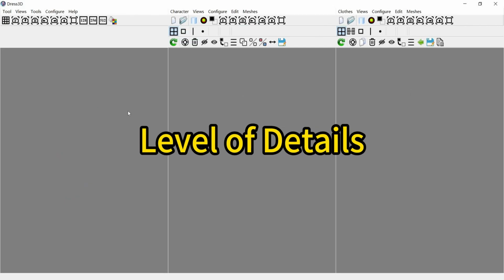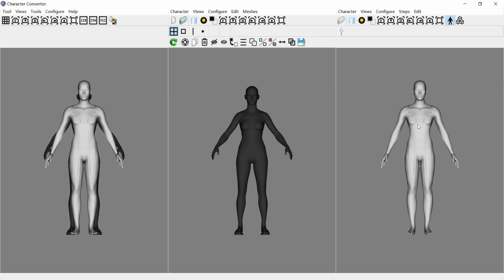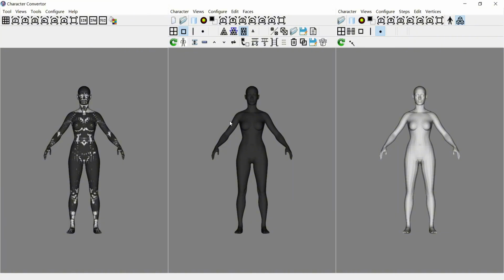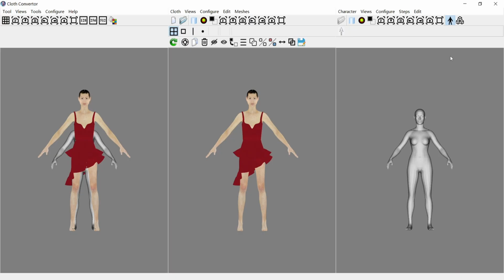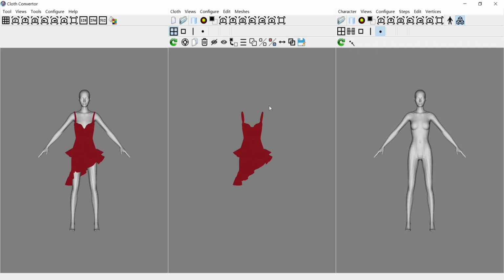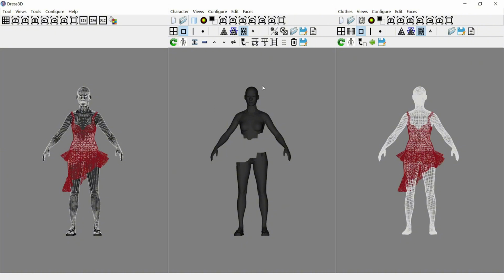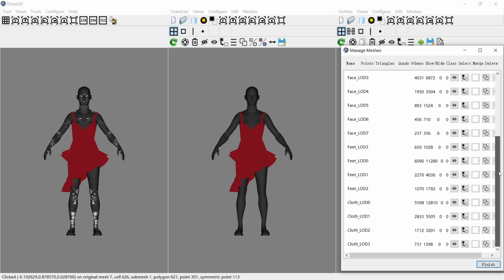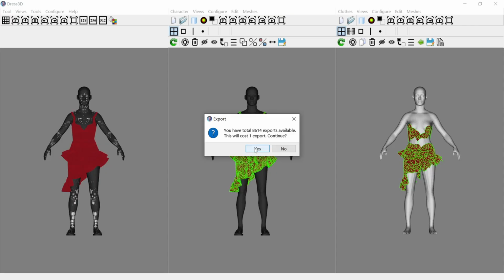Level of Details